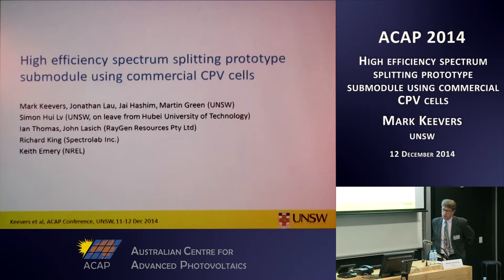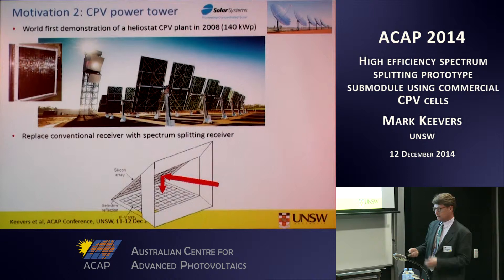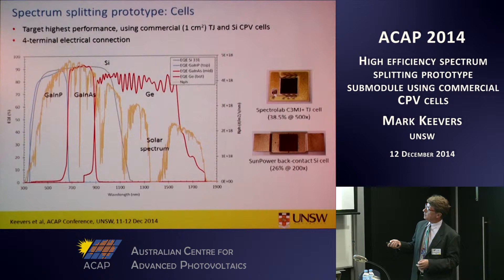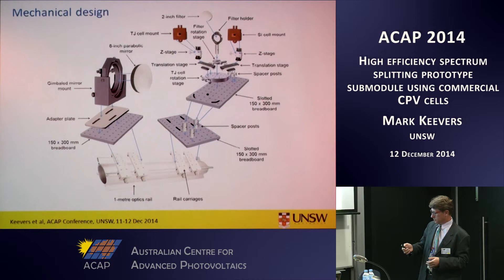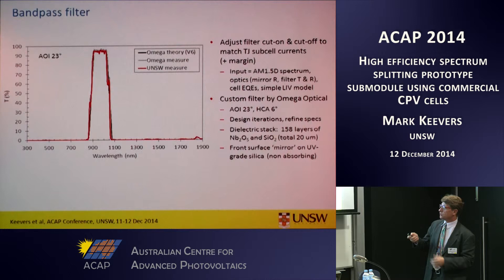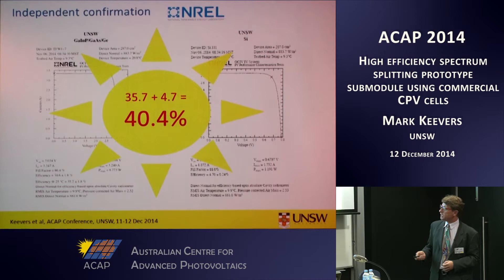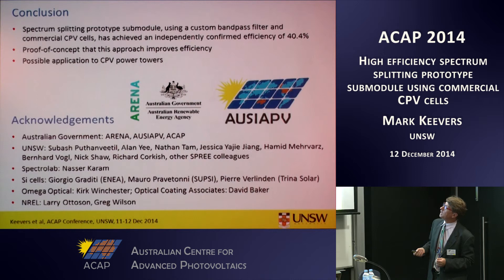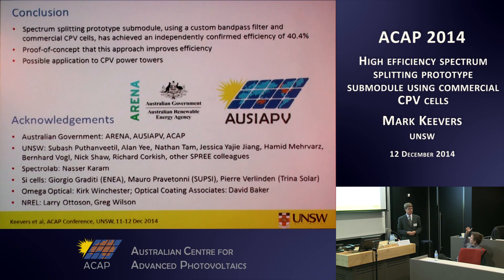UNSW SPREE 201412-12 ACAP Mark Keevers - High efficiency spectrum splitting prototype submodule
ACAP 2014
High efficiency spectrum splitting prototype submodule using commercial CPV cells
12 December 2014

Speaker: Dr. Mark Keevers
University of New South Wales

About ACAP

The Australian Centre for Advanced Photovoltaics (ACAP) comprises the Australian partners of the Australia-US Institute for Advanced Photovoltaics (AUSIAPV), is developing the next generations of photovoltaic technology, providing a pipeline of opportunities for performance increase and cost reduction. Headquartered at UNSW’s School of Photovoltaic and Renewable Energy Engineering, the Centre includes research groups at CSIRO, Australian National University, University of Melbourne, University of Queensland and Monash University. AUSIAPV links ACAP with NSF/DOE Energy Research Center for Quantum Energy and Sustainable Technologies (QESST), based at Arizona State University, the National Renewable Energy Laboratory, Sandia National Laboratories, The Molecular Foundry at Lawrence Berkeley National Laboratories, Stanford University, Georgia Institute of Technology and University of California – Santa Barbara.